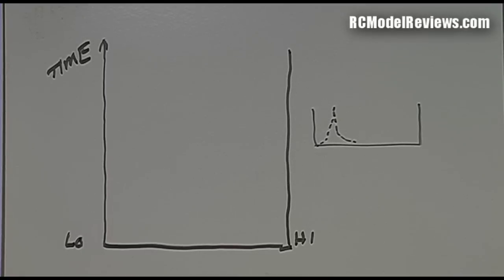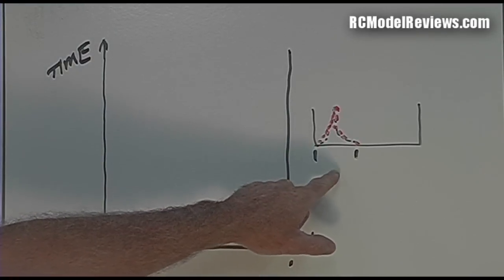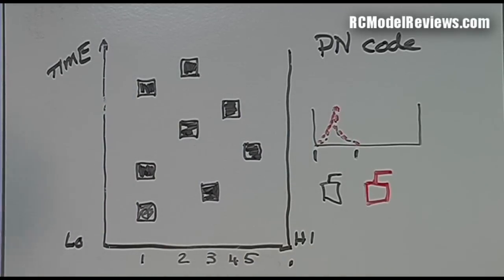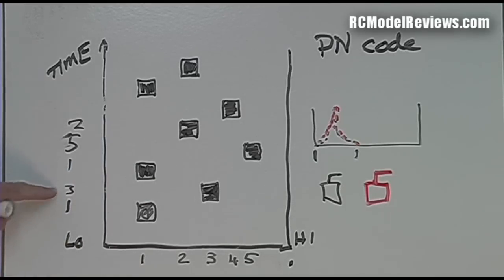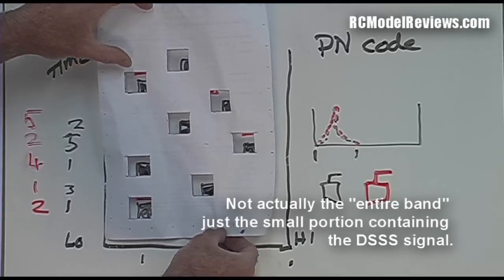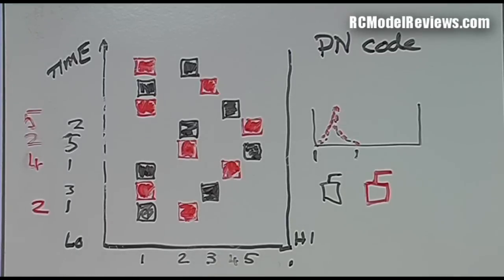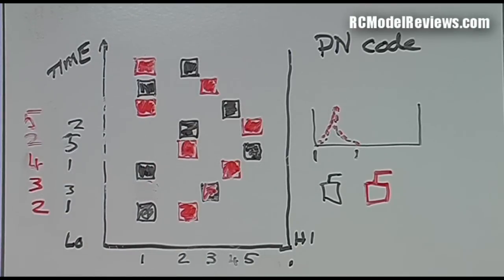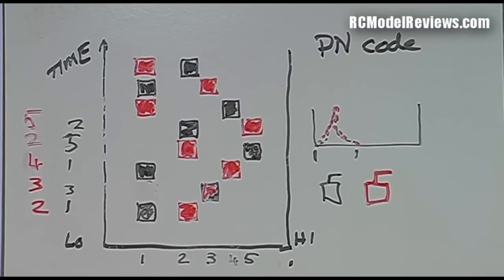How spread spectrum RC systems can share the same part of the 2.4GHz band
This is a very quick explanatory video which hopefully explains how a DSSS signal (as used by all of today's 2.4GHz radio control systems such as Spektrum DSM2 and DSMX, Futaba Fast, Hitec AFHSS etc) allows more multiple systems to share exactly the same part of the band without interfering with each other.

The PN (pseudo-noise) codes effectively "scatter" the signal across the channel being used by the DSSS signal so that the chances of another signal affecting it are very remote.

This could be seen as a kind of  "micro-hopping" within the DSSS signal itself -- although it shouldn't be confused with the much larger jumps that today's "hopping" systems use to move the entire DSSS signal around the band at random.